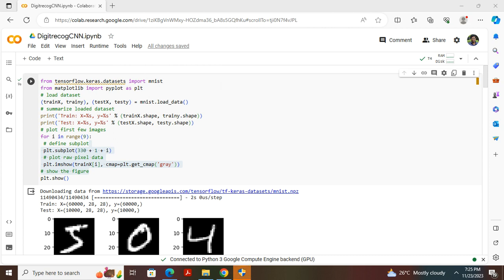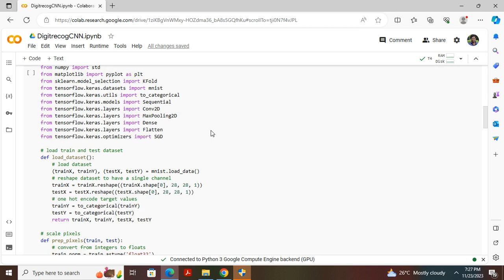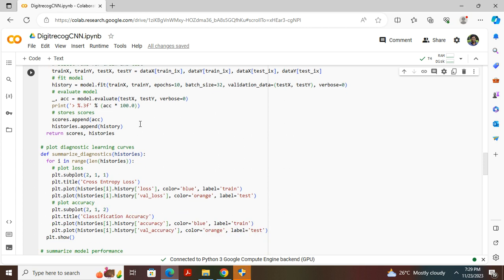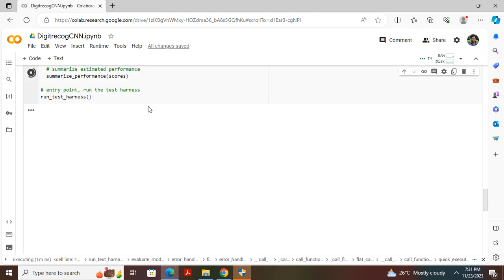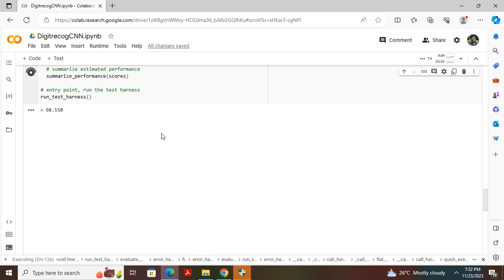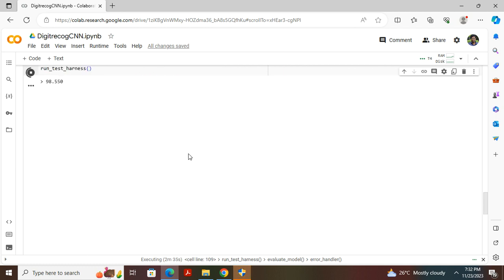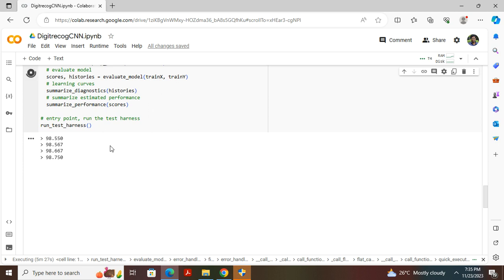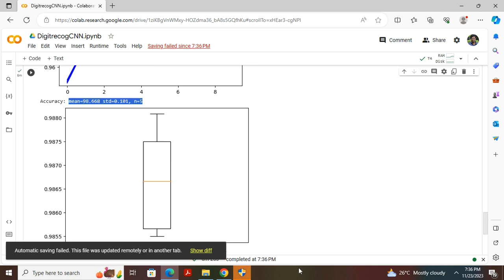digit recognizer from mnist using CNN with implementation